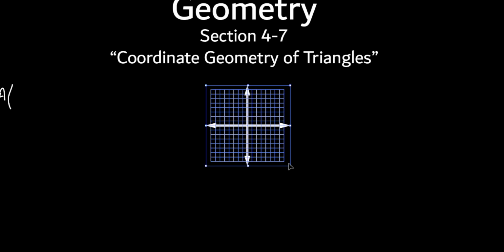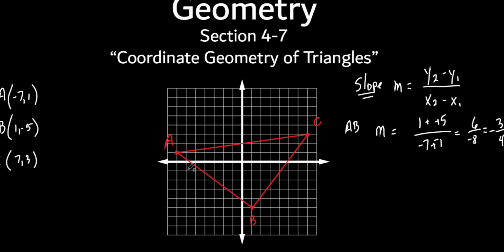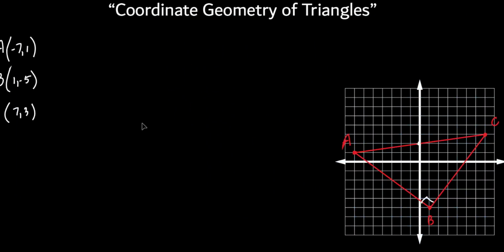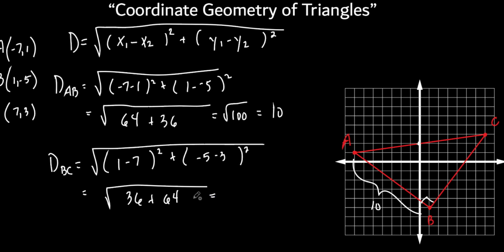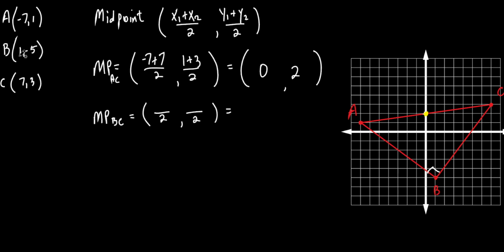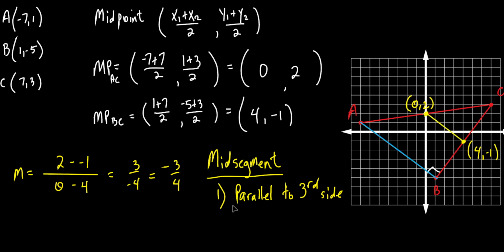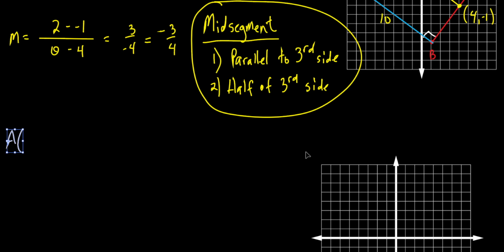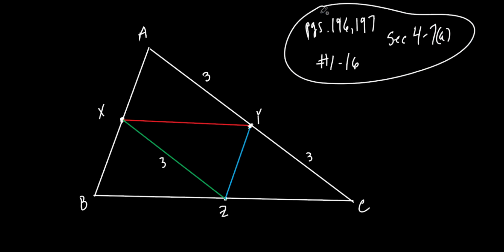CP Geometry (1) Section 4-7 "Coordinate Geometry of Triangles"